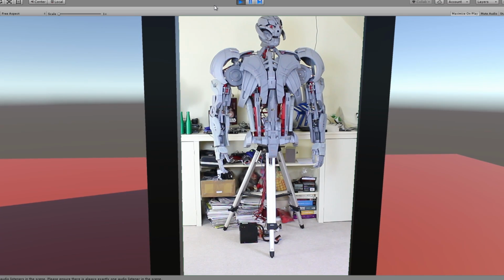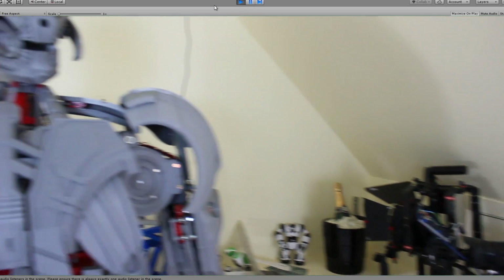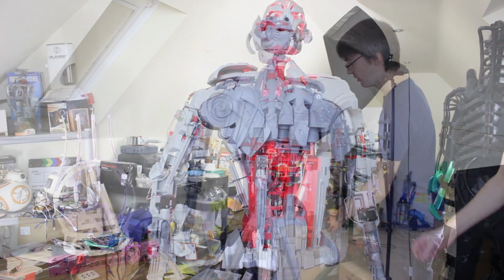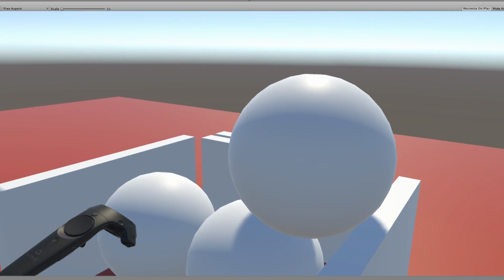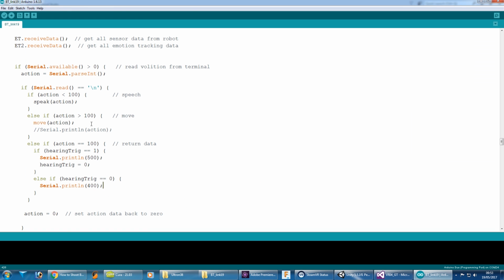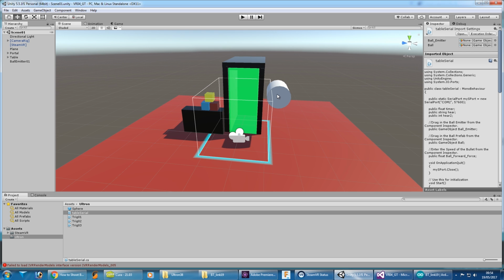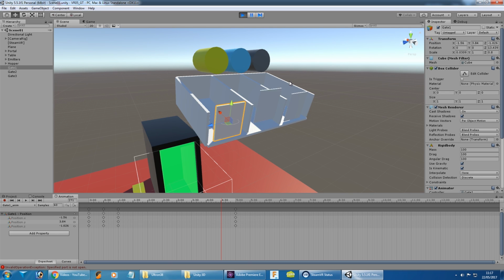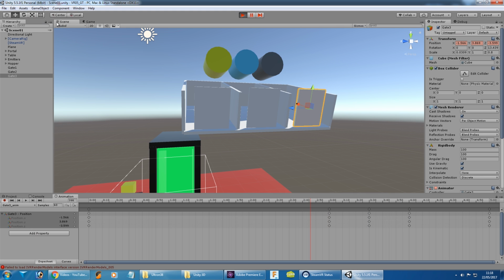Avengers Ultron #38 | Virtual Reality AI Pt 1| James Bruton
I decided that it would be more interesting to give Ultron some AI by building it using physics in Virtual Reality and Mixed Reality using my VR Portal mechanism. I've build a Virtual Reality physics game that is triggered with inputs from the robot's senses and has outputs that make the robot move. I hope you enjoy part 38 of my Avengers Ultron robot.

① GENIUS

② XROBOTS